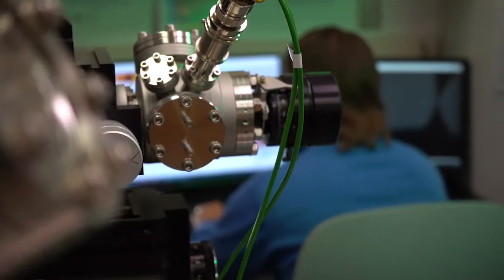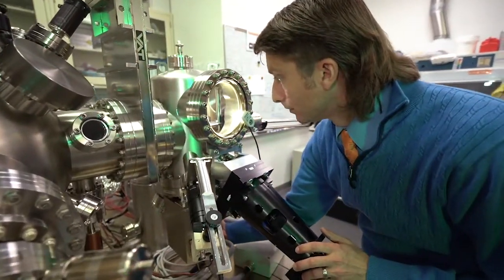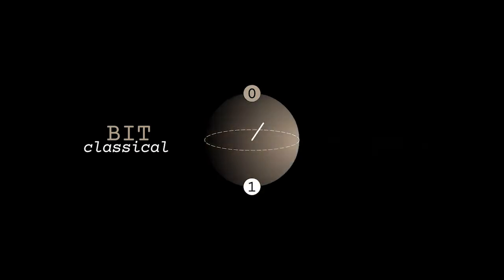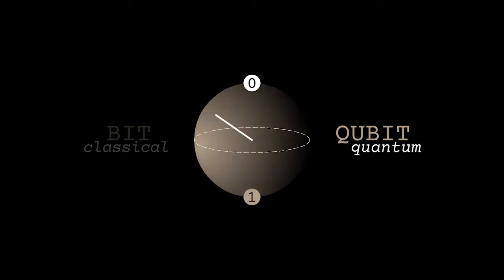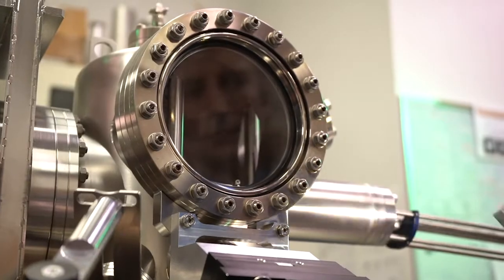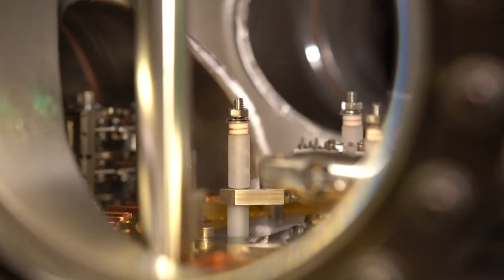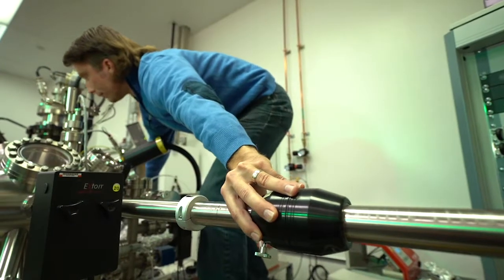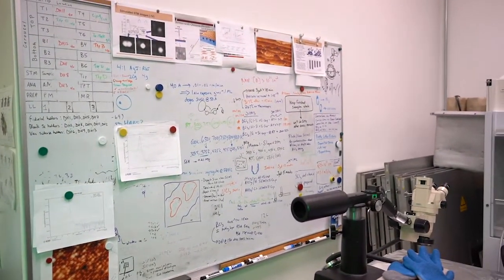Intel.gov | Barrier Breakers | Bob Butera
NSA material scientist Bob Butera is shaping the future of quantum computing by fabricating electronic devices from the ground up, atom by atom.